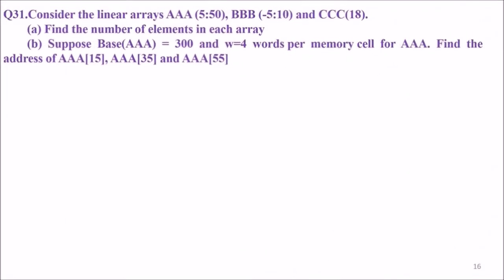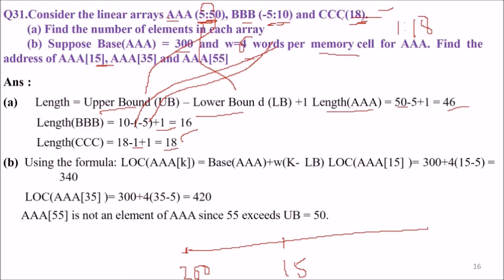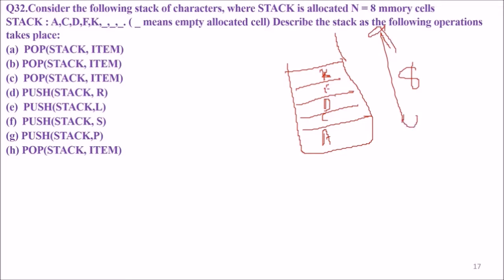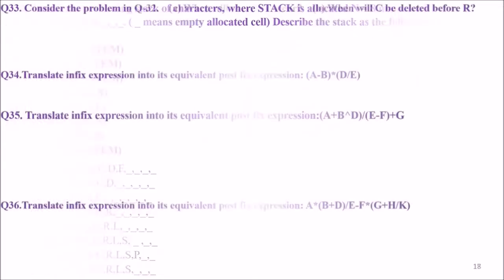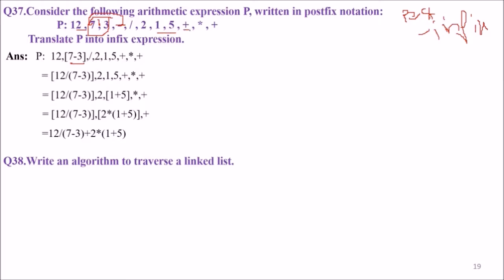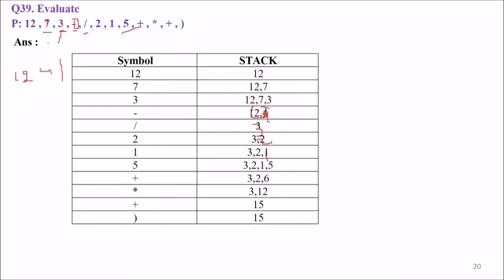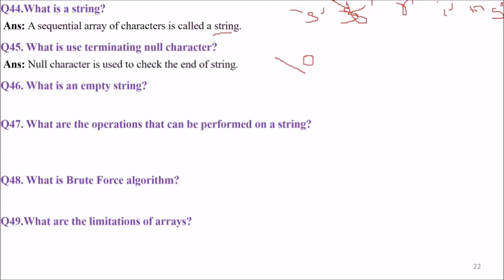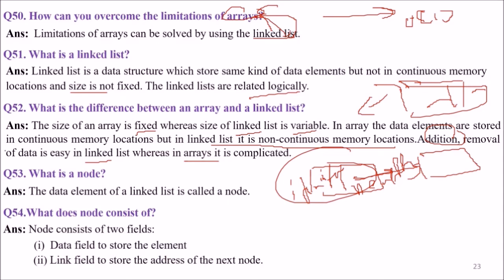Data Structures Using C Question Answer|Data Structures with C Q&A|Data Structure Q&A Part 2